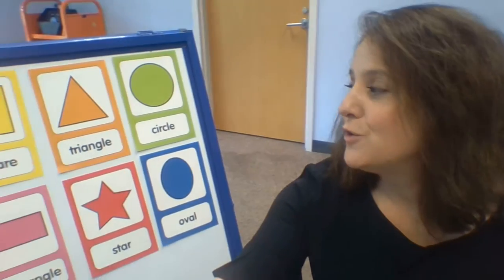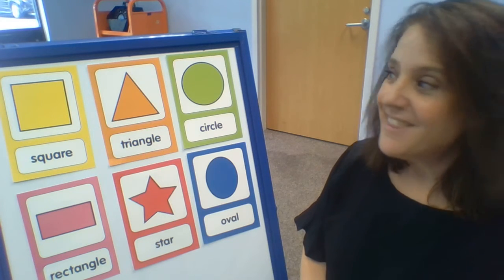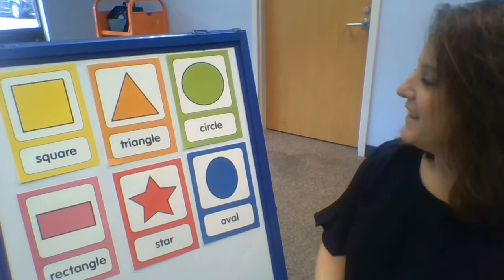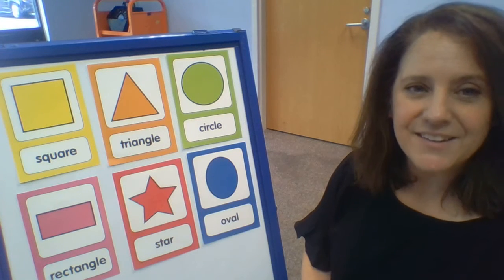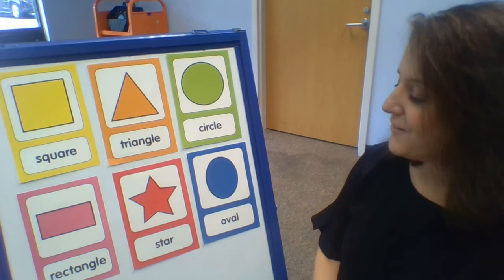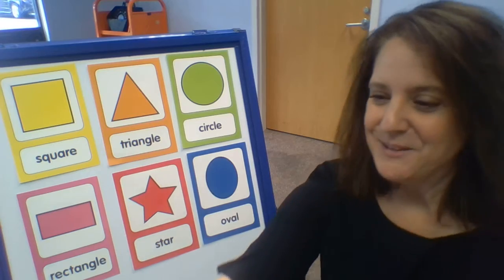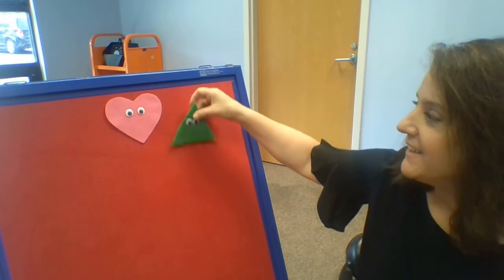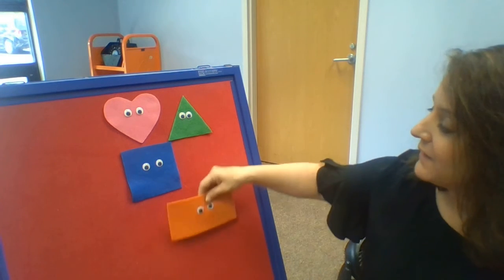Preschool Story Time - Shapes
Preschool Story Time with Ms. Christy. Enjoy songs and stories about SHAPES!